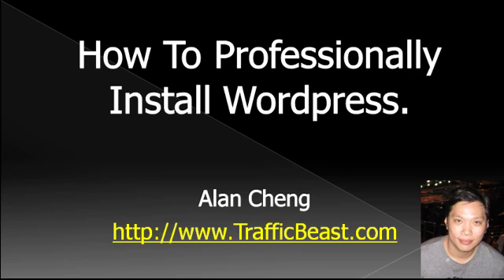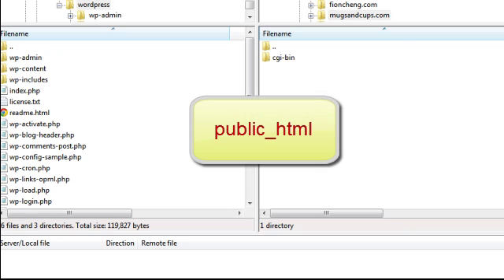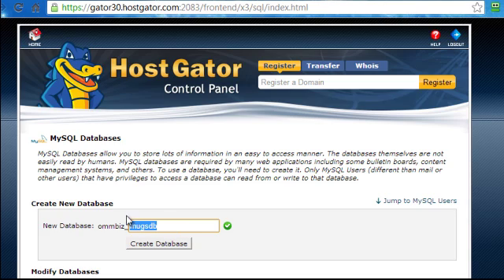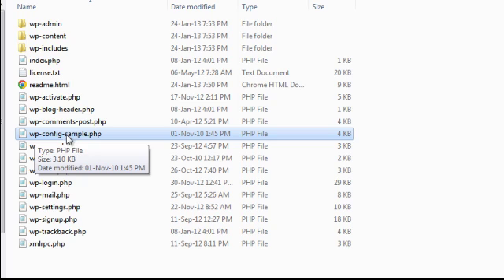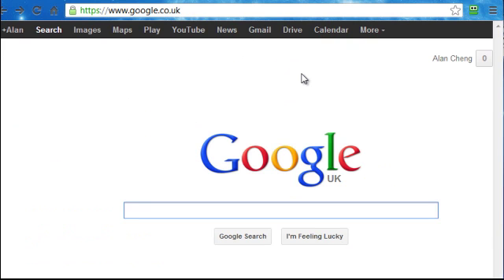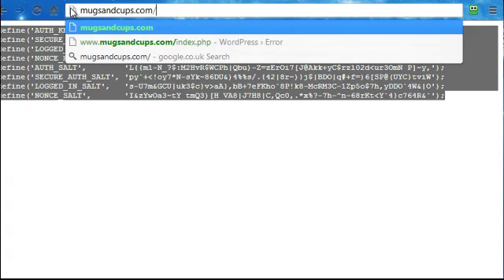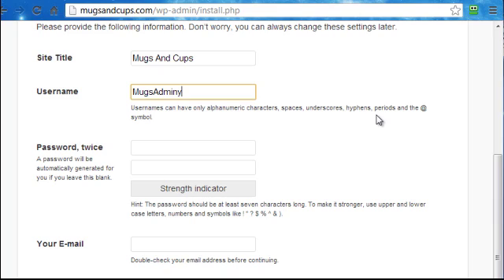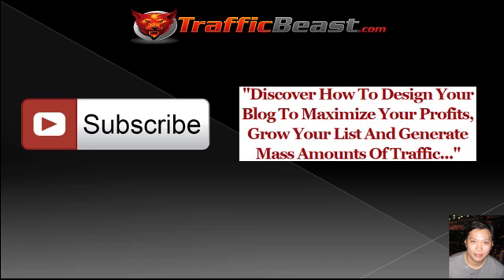How To Install Wordpress Manually - Step by Step Professional Wordpress Installation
For more proven online marketing tips, join my private Facebook Group

This step by step Wordpress installation tutorial is for users who want to install Wordpress (the most popular blogging software) onto their own web host.

The famous 5 minute Wordpress installation is not recommended for security reasons. It uses default settings which is a nice open arms invitation to hackers.

For instance, the default username used in the 5 minute Wordpress installation is 'admin' and the default table prefix used is wp_

The only disadvantage with installing Wordpress manually is that it takes slightly longer. Anything which is fast is not good. Think microwave dinners.

To install Wordpress manually, you would need to download Wordpress

And finally, you would need a FTP client to transfer files from your computer to your web host.

I would recommend FileZilla to upload your Wordpress installation files which you can download for free here:

If you prefer to get the "How To Install Wordpress Manually" in text format with images instead of video, then check out the blog post at:

Alan Cheng